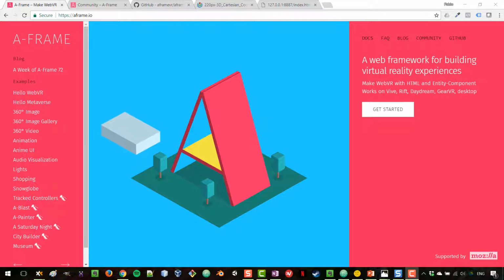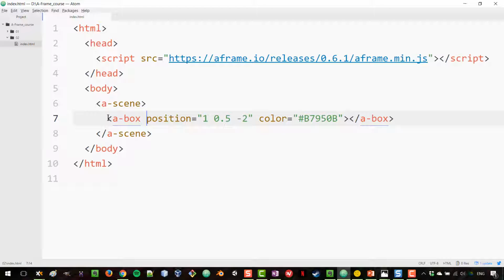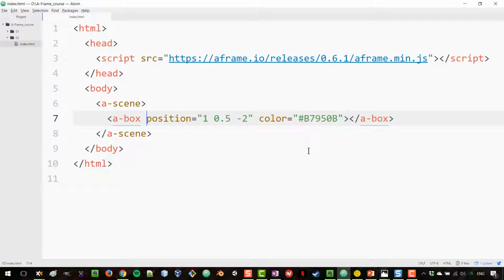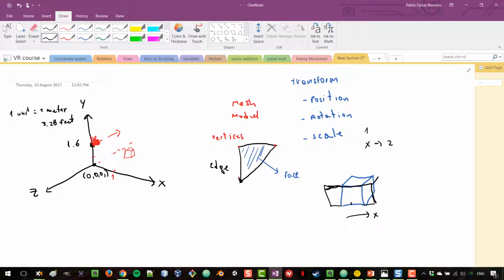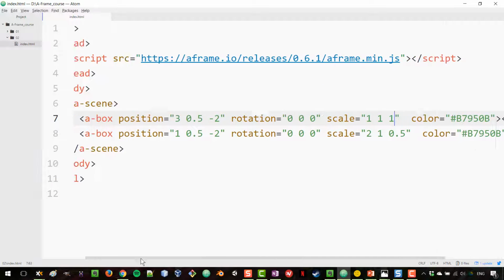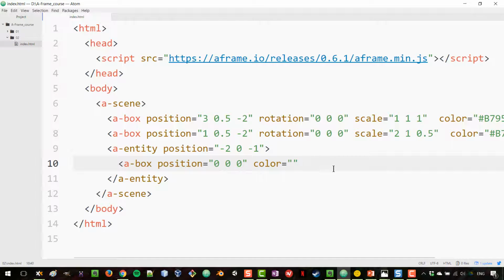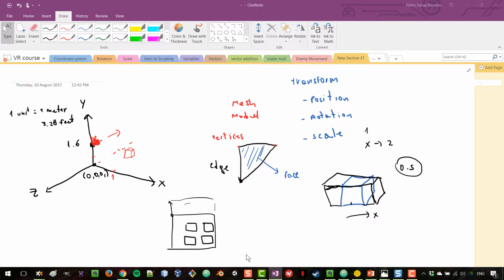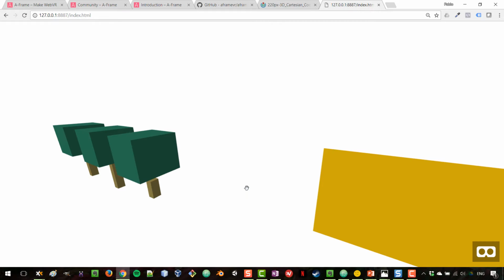Foundations of the A-Frame Library - How to Apply Transformations and Positioning with WebVR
The goal of this course is to teach anyone how to create simple Virtual Reality experiences that can run on any web browser, using a declarative HTML-like syntax.

Virtual Reality is an overall new technology. The effort to bring VR to the web is driven by the desire to create an open ecosystem of VR experiences, what’s called the Metaverse.

What is WebVR?

WebVR is an open standard that brings Virtual Reality to the browser and is currently supported by all main VR platforms, both desktop and mobile.

A-Frame

A-Frame is an open source library that allows anyone to create simple VR experiences for the browser using a HTML-like syntax.

By learning A-Frame you’ll be able to create simple VR websites for different applications such as training, health, tourism and Real Estate.

Projects created with A-Frame also work well without a VR headset – just with a mouse or a touchscreen!

Learning goals

- Create simple VR websites with A-Frame
- Work with primitives, textures and transforms
- Load 360-degree photos that work on both VR and non-VR
Animations
- Bring 3D models (OBJ files) into a VR website